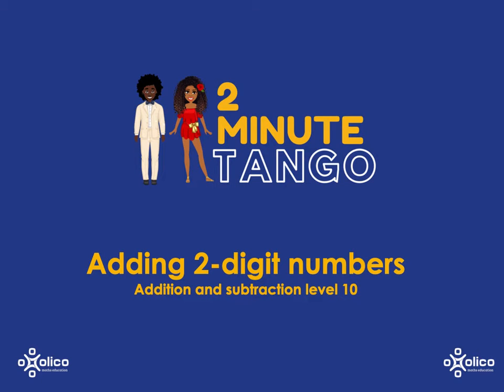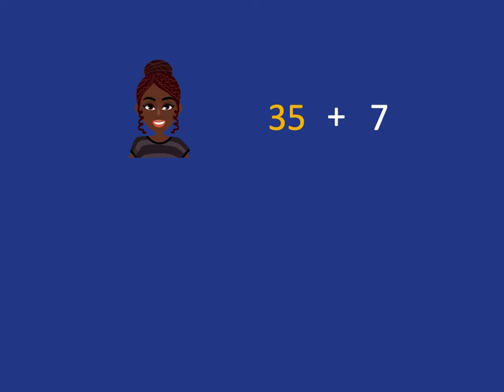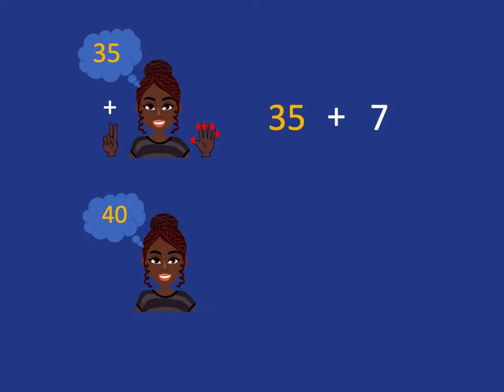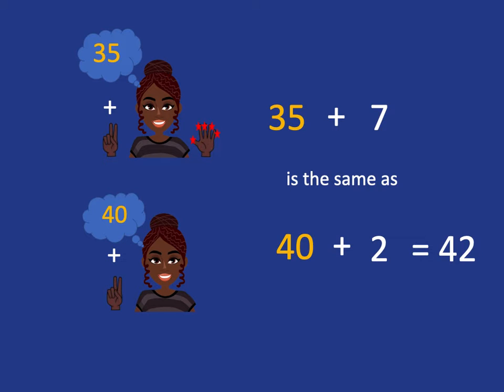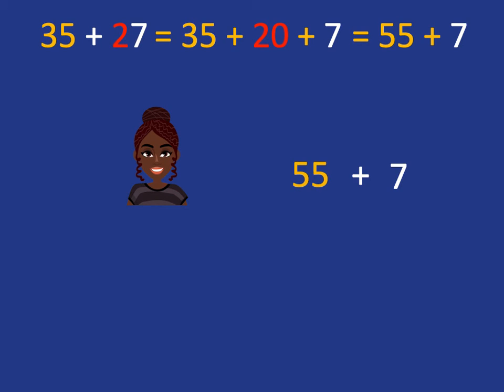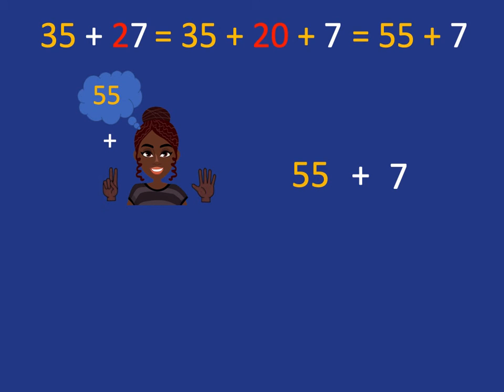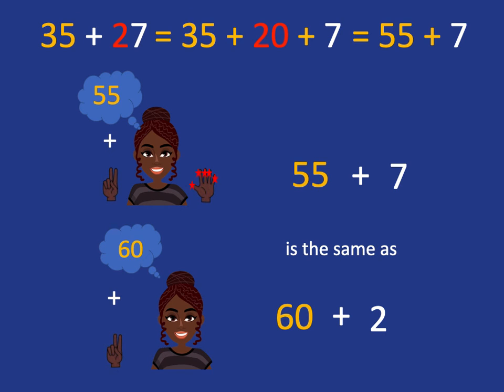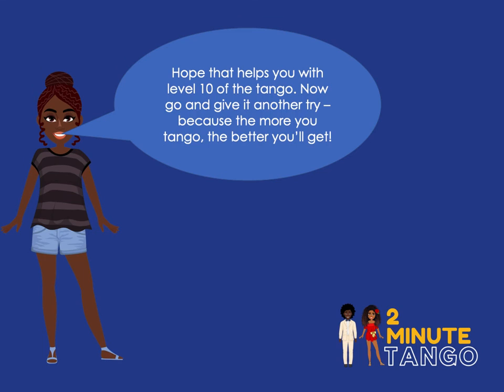TMT - Add & Sub - Level 10: Two Digit Addition